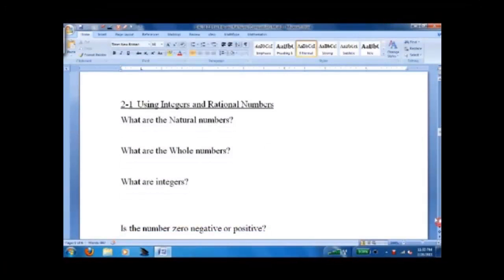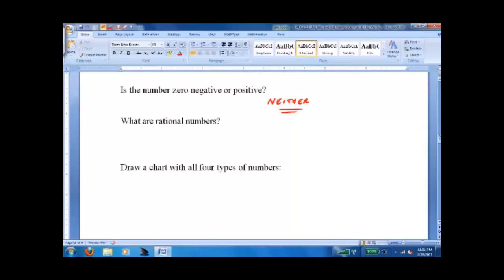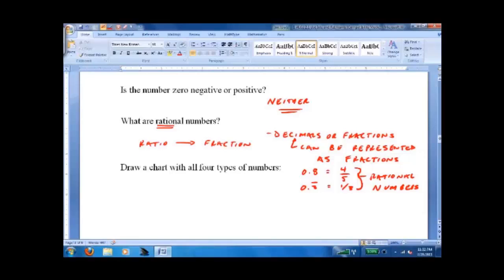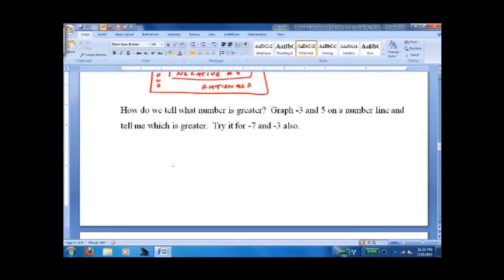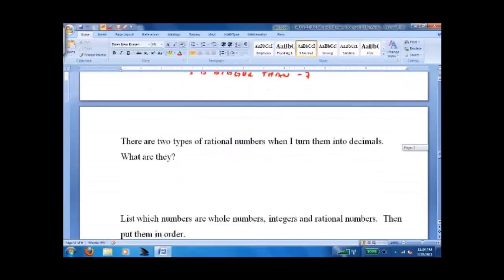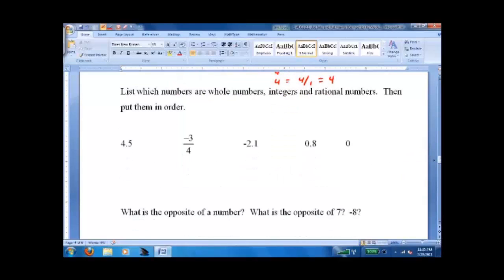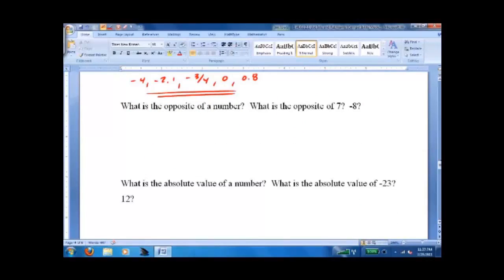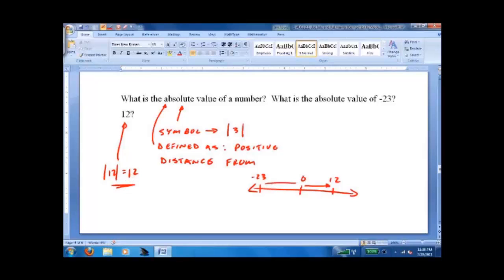2-1 Using Integers and Rational Numbers